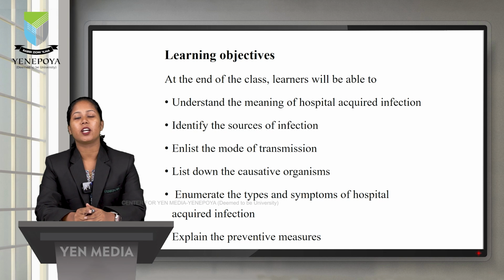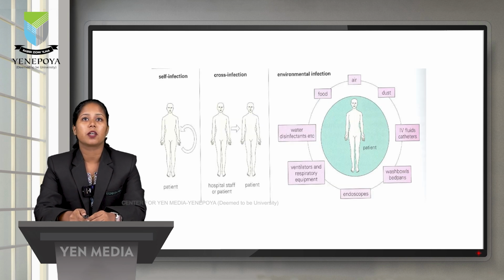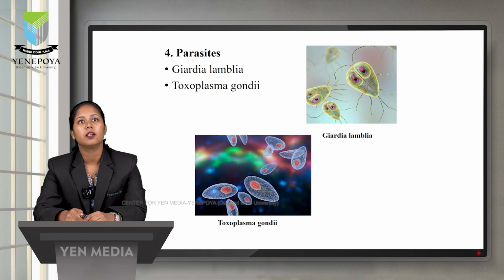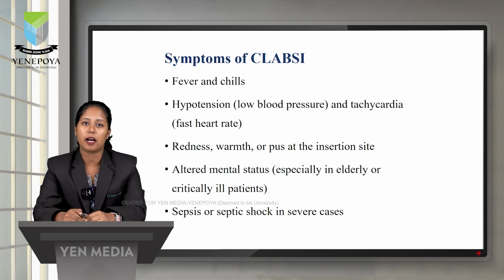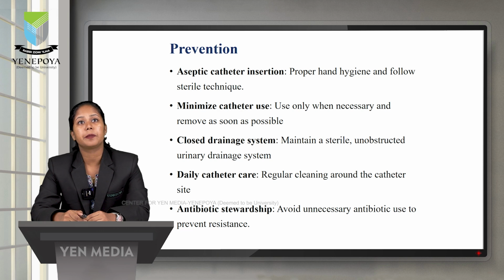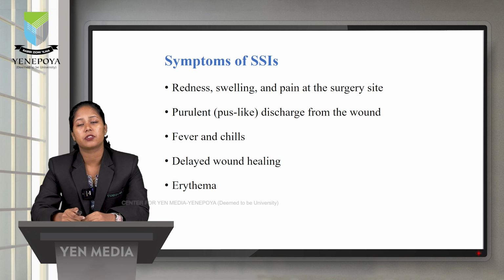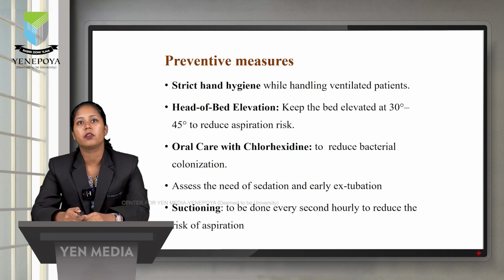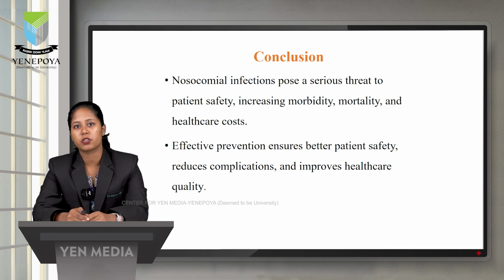Hospital Acquired Infection | Nursing Foundation | Yenepoya Nursing College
Hospital-acquired infections, their main types, and easy ways to prevent them—essential knowledge for healthcare students.

By: Ms. Shridevi
Lecturer
Department of Nursing Foundation
Yenepoya Nursing College